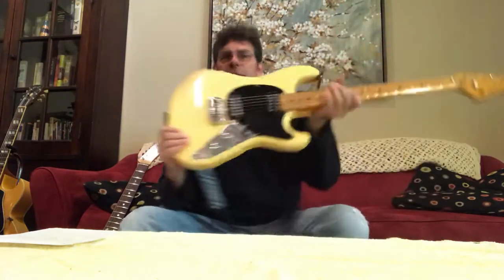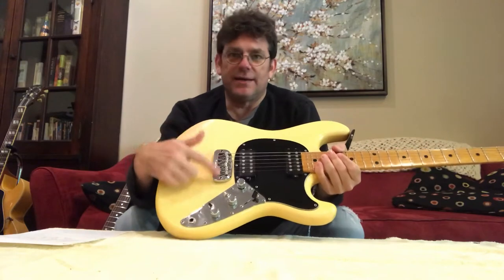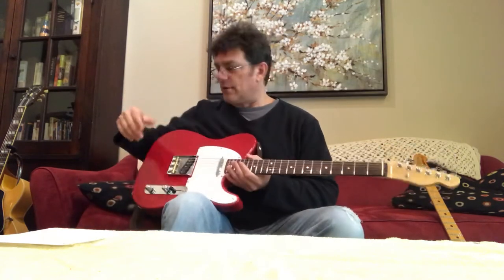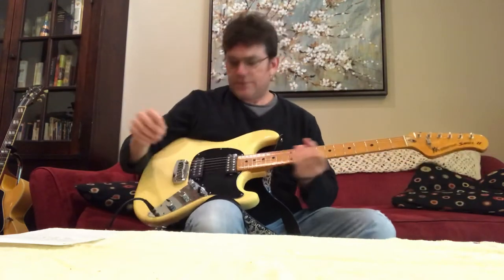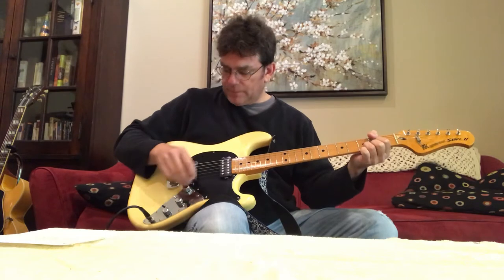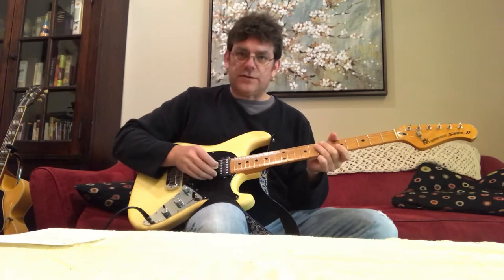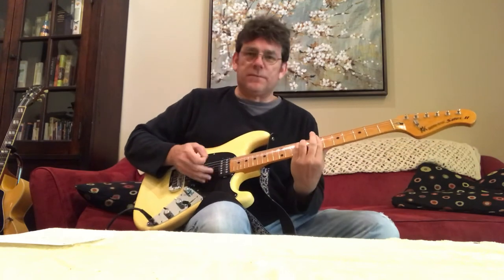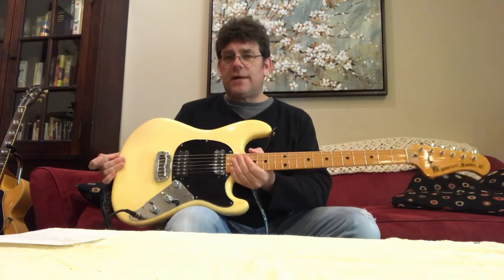Vintage Music Man Sabre II guitar demo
Late 1970’s music man Sabre 2 description and demo played through a mid 70’s fender twin reverb amp